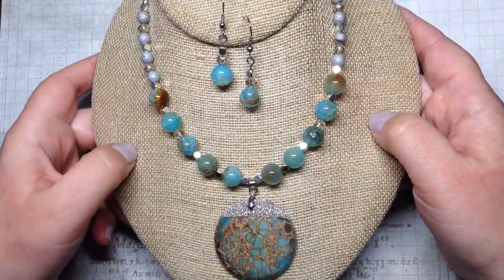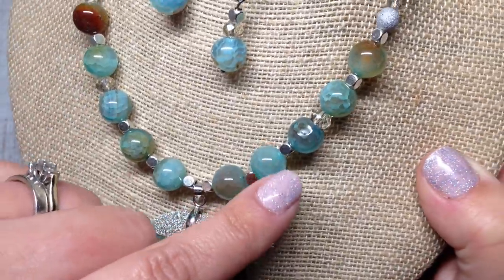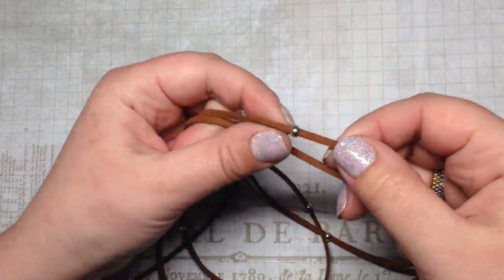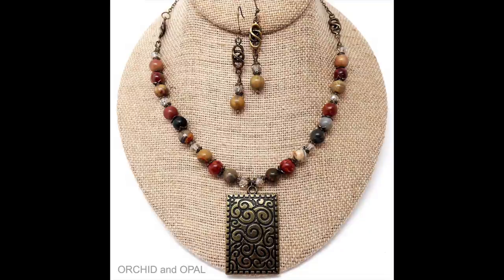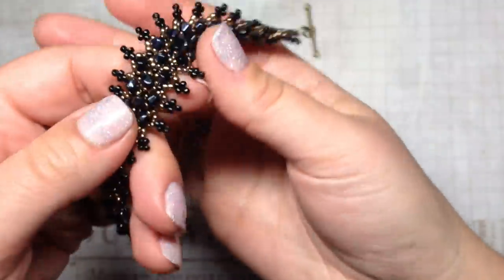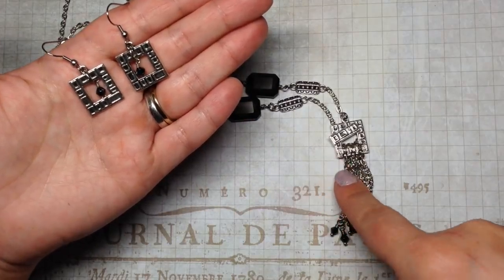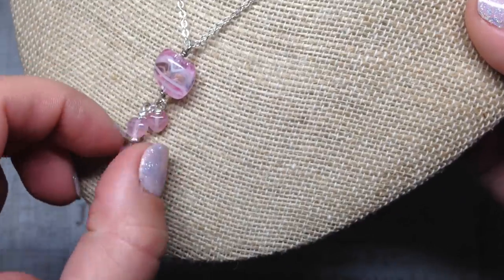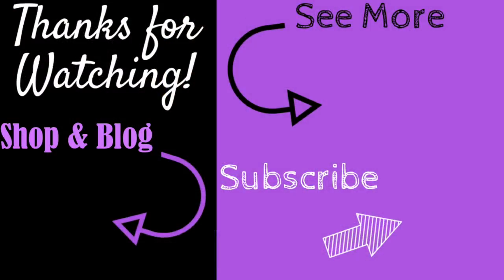Finished Jewelry Update | Beading Project Share | March 2019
Hey beautiful! In today's video, take a look at the beaded jewelry I have created since my last Finished Jewelry Update video. Hopefully it provides you with some ideas and inspiration in your own beading and jewelry making! Feel free to let me know what you've been up to.

Each month, you are guaranteed a value of $50, and at least 12-16 bead and finding selections. Shipping is free in the US, making this subscription only $17.95, shipped!